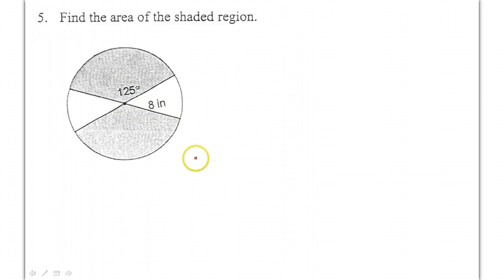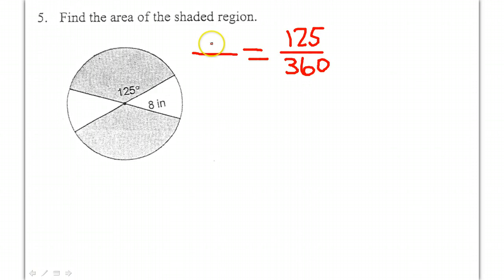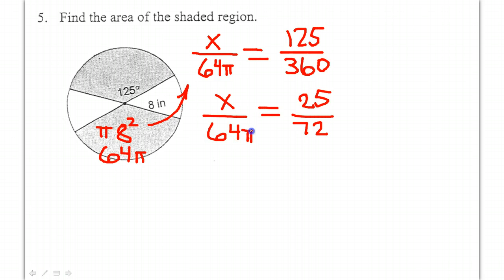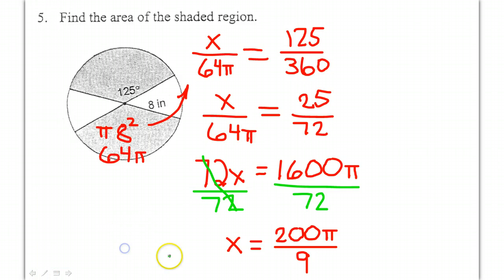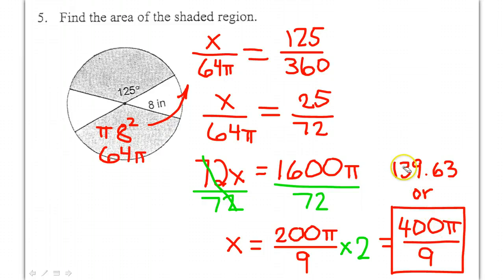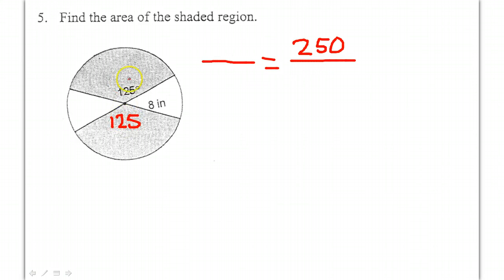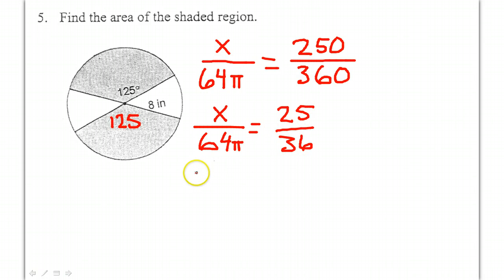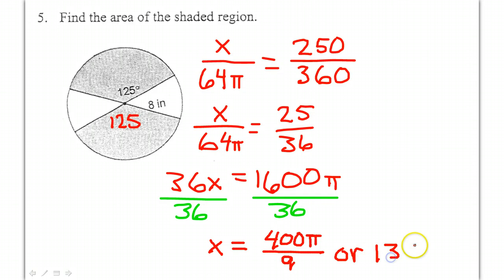Test A Video 5